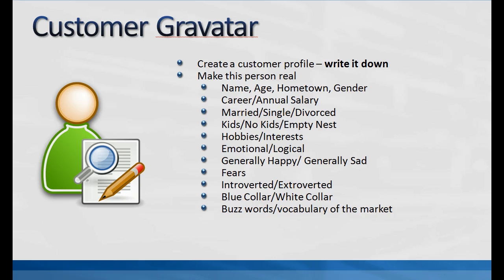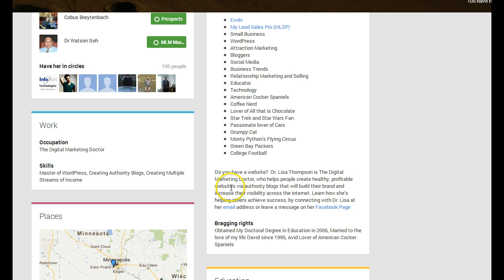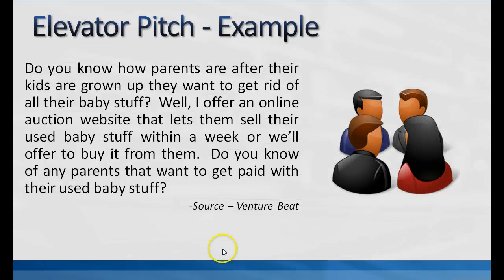Lead Generation Strategies Using Google Plus Part 3: Know Thy Customer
Lead Generation Strategies Using Google Plus Part 3

In this video you are going to learn how to get into the mind of your prospect.  95% of all internet marketers fail to do this step and this is why they are making less than $500 or less per month in their business.

You will do two simple strategies that will help your customers know, like, and trust you because you are going to know what to say, how to say it, and when to say it.

If you would like to receive more coaching from Dr. Lisa please contact her

Google Plus
Google +
Google Circle
Google Circles
Google Plus 1
Google Badge
Google Plus Badge
Google Plus Events
Google Plus Hangouts
Google Profile